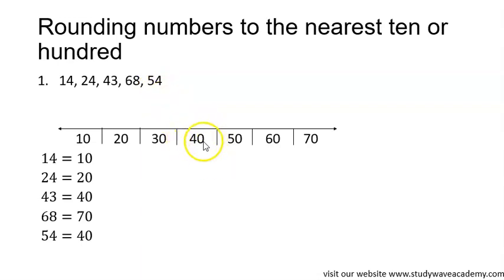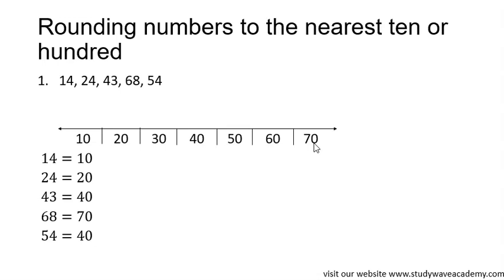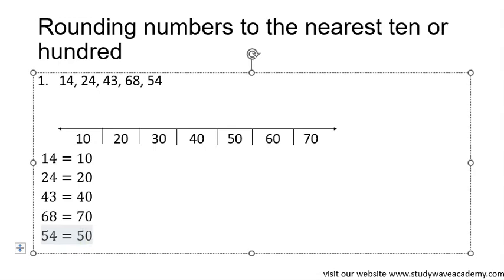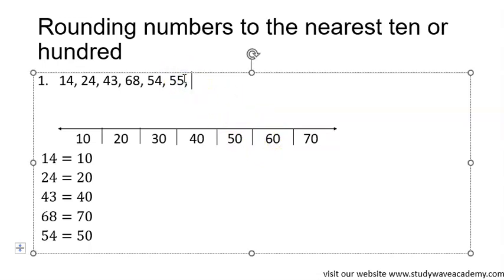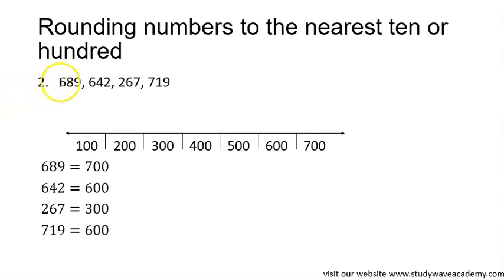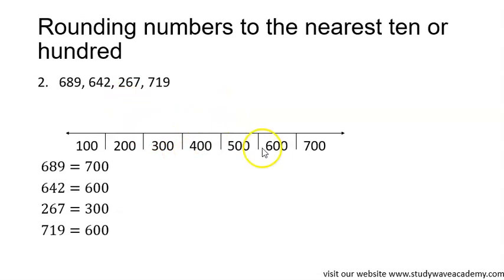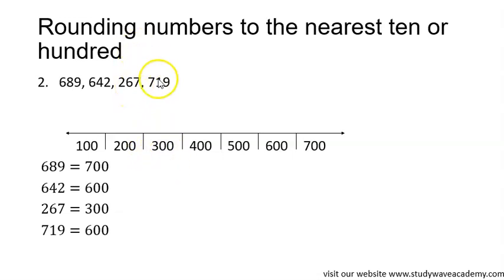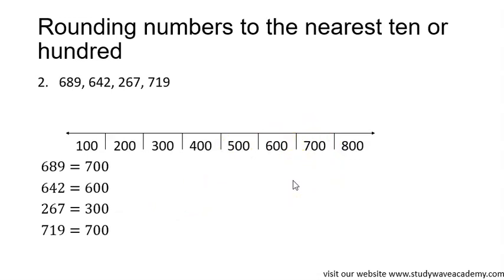Mastering Number Sense: Essential Skills for Math Success Part 2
In this video, we will explore the concept of number sense and its importance in various mathematical operations. We will discuss strategies and techniques to improve number sense, such as mental math, estimation, and number patterns. Join us as we delve into the world of numbers and unlock the secrets to becoming a math whiz!